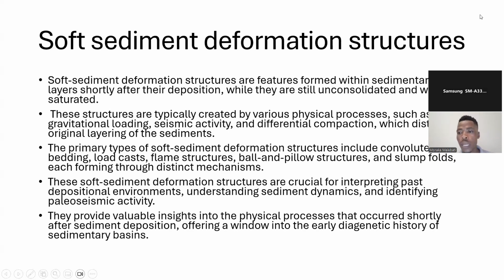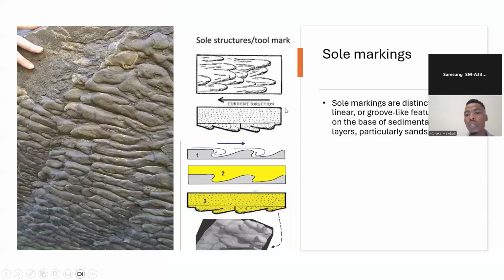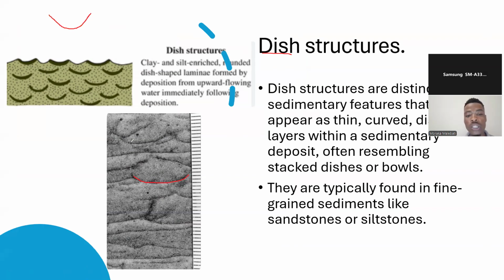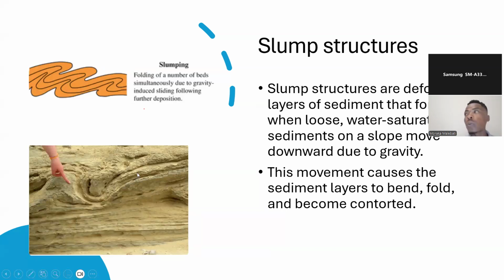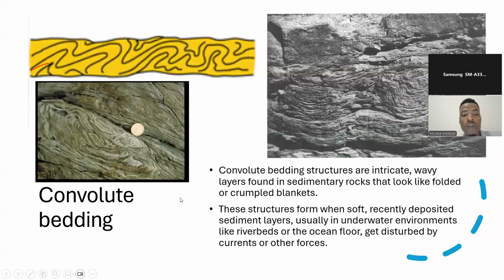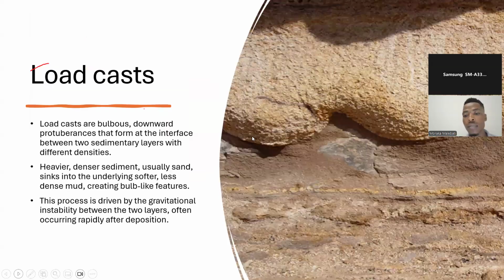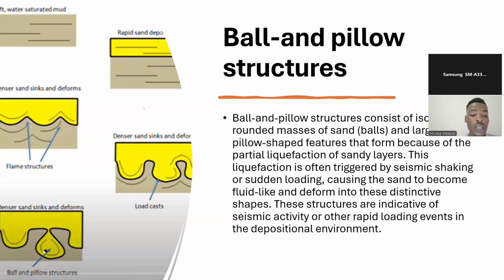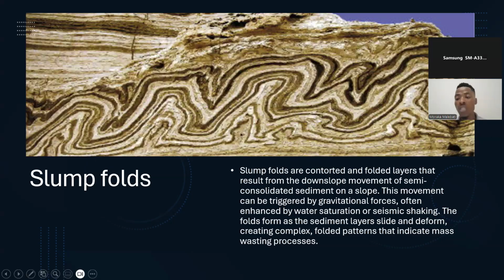Soft Sediment Deformational Structures Explained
In this video, we dive into soft sediment depositional structures — fascinating features formed in unconsolidated sediments during or shortly after deposition. These structures provide valuable insights into past environments, sedimentary processes, and even tectonic activity.

🔍 What You’ll Learn:

Definition and types of soft sediment deformation structures
How fluid escape, load structures, and convolute bedding form
The role of rapid sedimentation, gravity, and water escape in shaping these features
Real-world examples and their significance in interpreting ancient depositional environments
Whether you’re a geology student, researcher, or earth science enthusiast, this video will help you understand how soft sediment structures reveal Earth’s dynamic history.